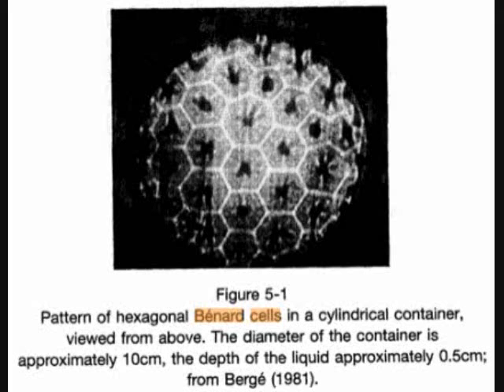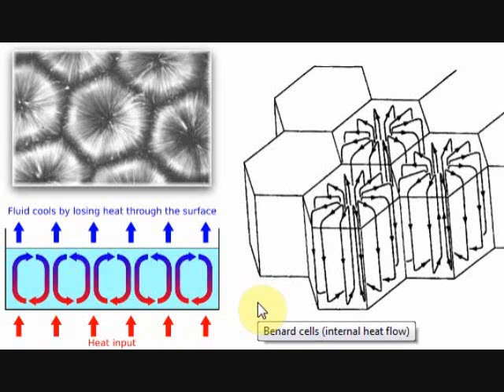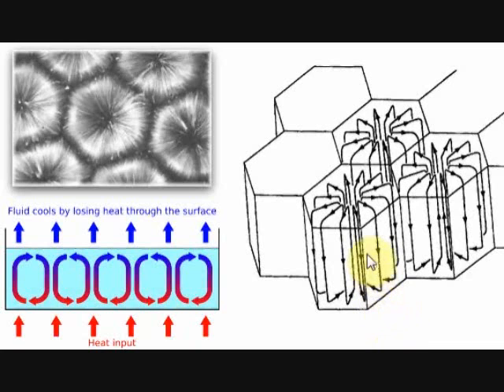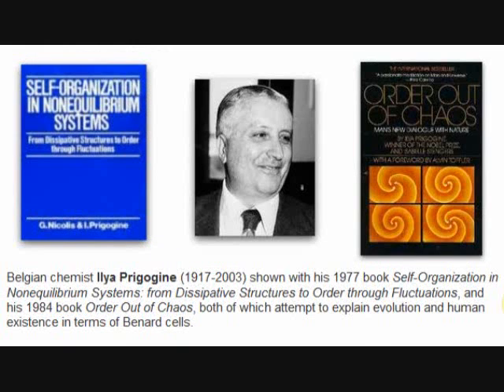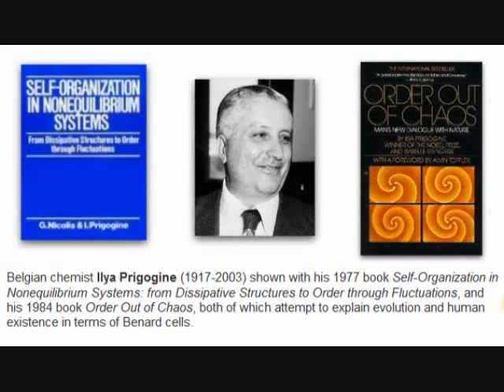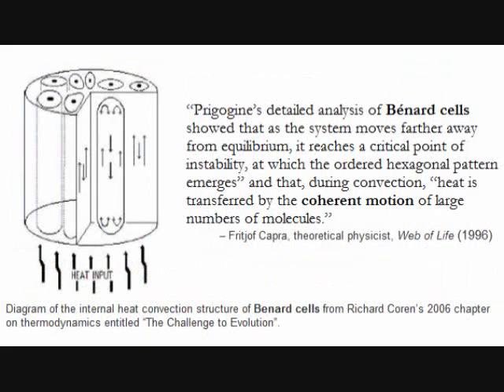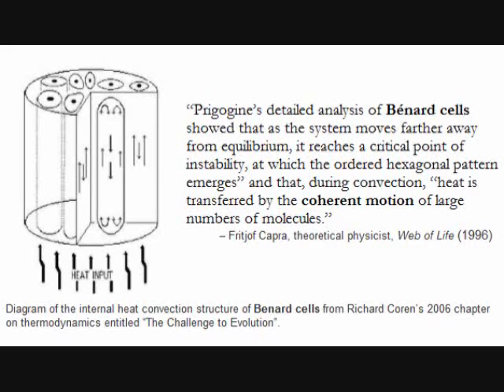Benard cells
Video clips of Benard cells and historical overview.